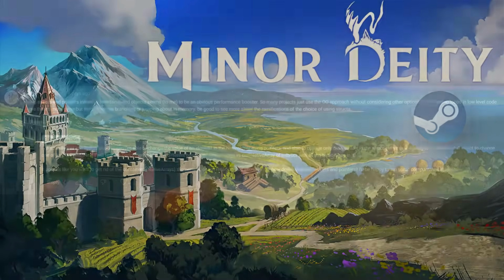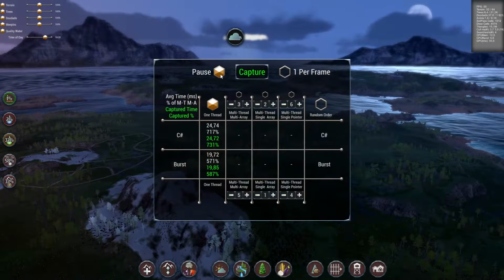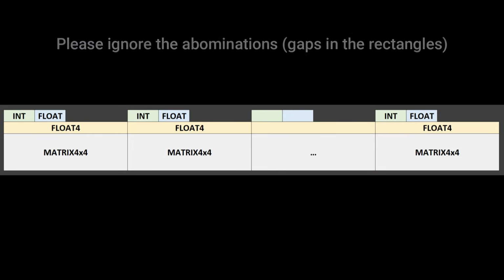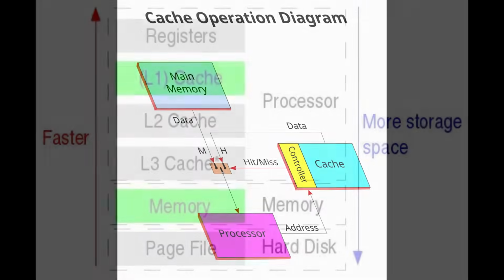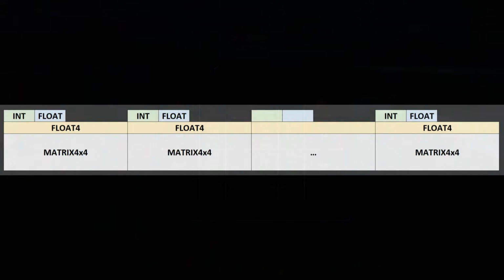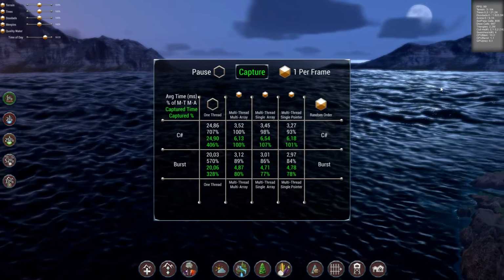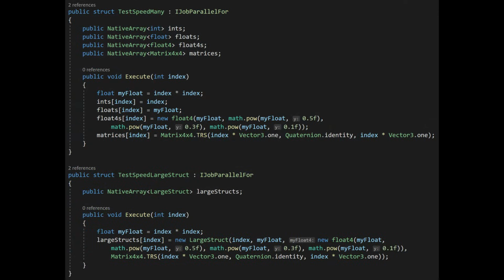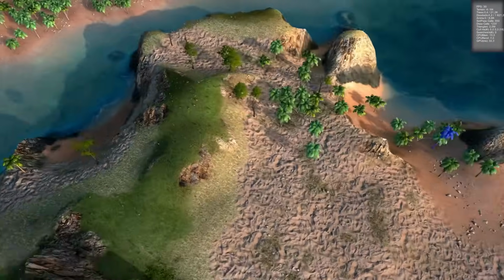Performance of Parallel Jobs, Burst Compiler and Pointers in a Real Game Setting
After some comments on my recent culling video, and discussions about the performance of different approaches to threading, I thought it would be good to run some empirical tests to compare the results. I did not want to run the tests in isolation, but rather as part of an actual, complex, real-game setting, where lots of other calculations happen before, after, and in-between the tests. This highlights a few very interesting factors to keep in mind when planning a multi-threaded approach. Let’s have a look.

This is the story of implementing what I've learned into a gridless, interactive, world-building sandbox game called Minor Deity.

00:00 Introduction
01:16 Context is Important
02:08 Multi-threaded Native Arrays
03:30 Impact of Memory Caches
04:46 Pointers
05:34 One Job Per Frame
06:50 Setting up the Jobs
08:33 A More Complex Job
09:21 Outro